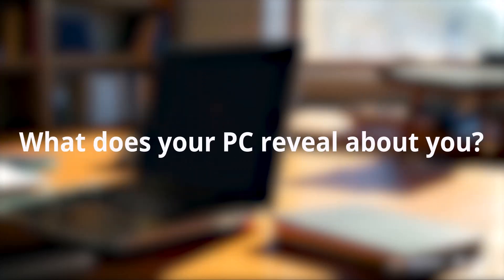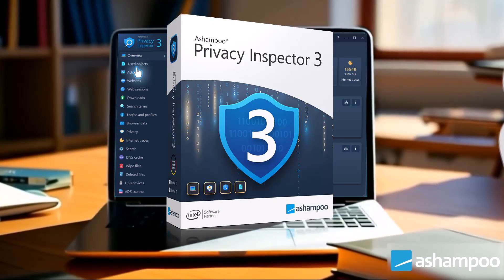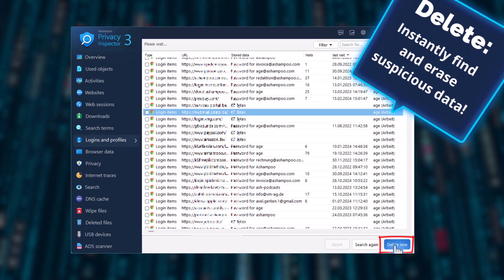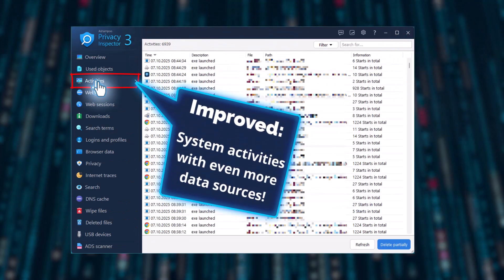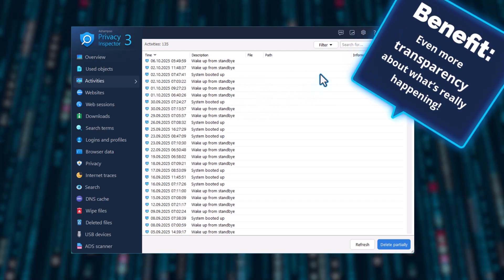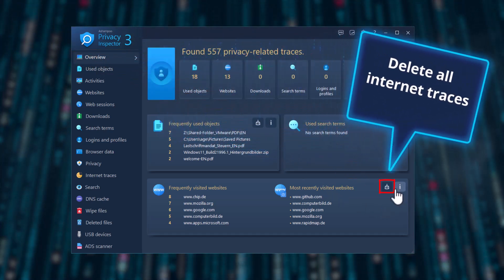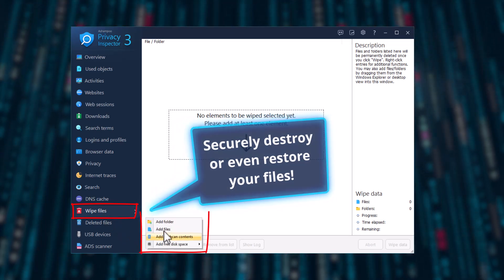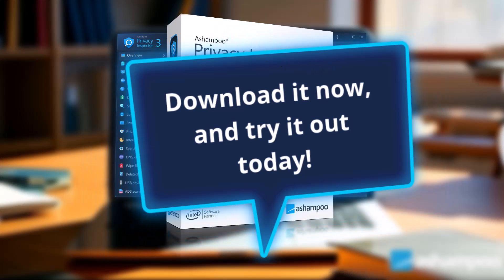Ashampoo Privacy Inspector - What does your PC reveal about you?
What does your PC really reveal about you? 👀
Your traces on the internet and your computer are everywhere – but with Ashampoo Privacy Inspector 3, you can uncover them all!
Find hidden data sources, analyze activities, erase unwanted traces securely – and take back full control of your privacy.
Try the new version now – faster, deeper, safer! 🔒